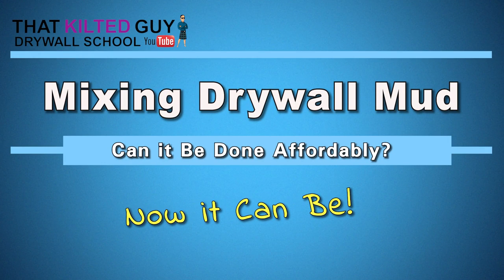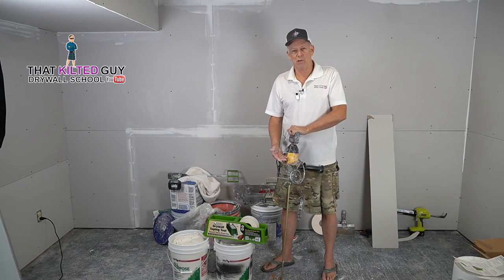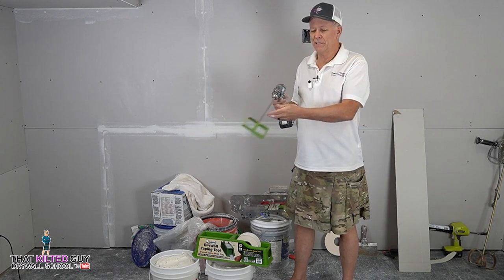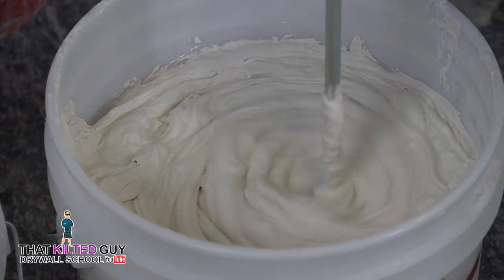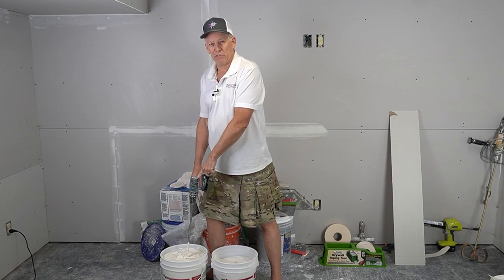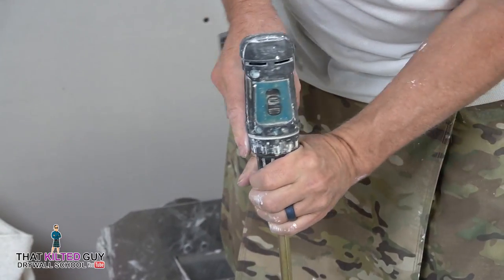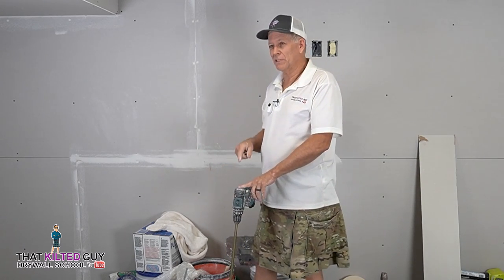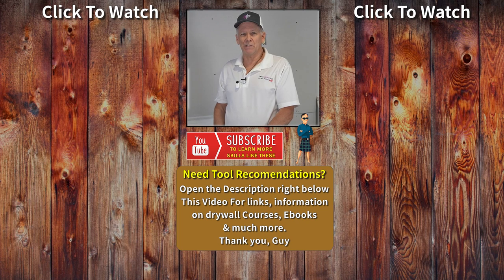The Best Small Drywall Mud Mixer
This Drywall Mixer is my new FAVORITE small drywall mud mixer.  I think it's perfect for novices all the time, and part time for pros.

1- UNDERSTANDING DRYWALL MUDDING MATERIALS - ALL ABOUT Drywall joint compounds including ready mixed, Fast Setting (hot mud), all types of joint tapes, what goes with what, and what doesn't.  This is your complete resource for understanding drywall materials.

2- DRYWALL TAPING AND FINISHING FOR BEGINNERS - In this course you will learn how to choose and use the right materials.  You'll learn the mistakes that novices often make that leads to failure, and ugly workmanship.  I'll teach you how to do it right including all the little details like how to hold your tools right, how much pressure to  apply, and the mistakes to avoid.  You'll learn some simple repair techniques, as well as the basics of finishing new drywall.

🛒🛒🛒   SHOPPING LINKS   🛒🛒🛒